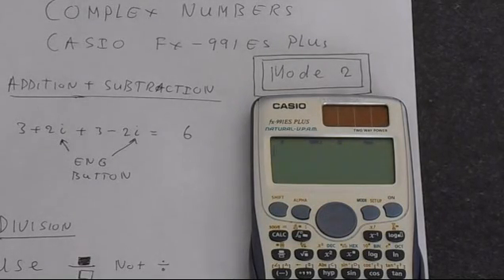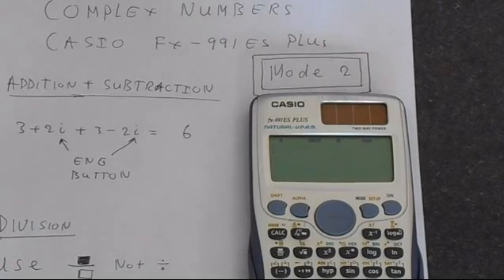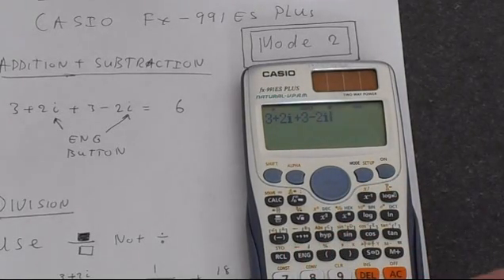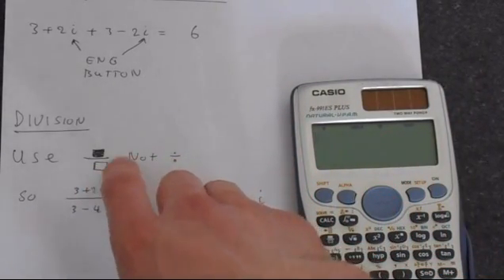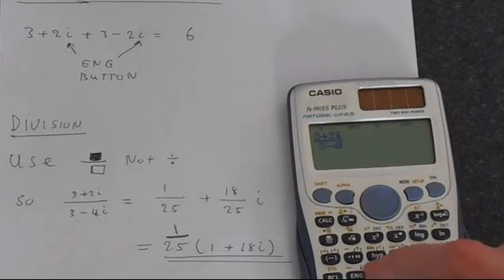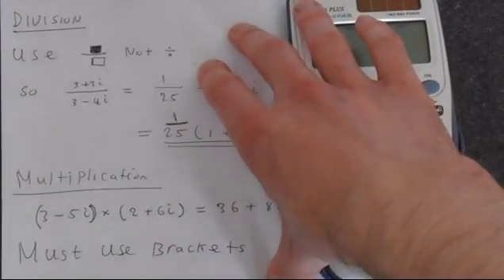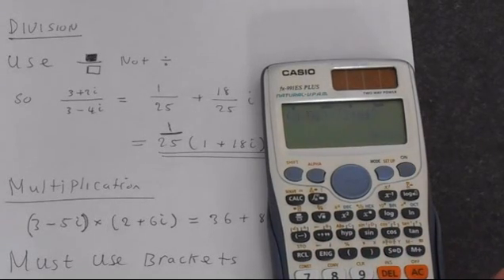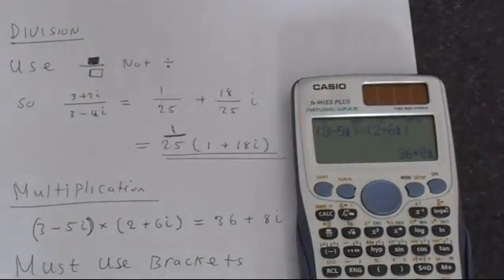How to Add, Subtract, Multiply and Divide Complex Numbers using a Casio Fx 991ES PLUS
In this video I will show you how to add, divide and multiply complex numbers using your Casio fx-991ES Plus calculator.

To enter the complex number mode press mode then 2. When in this mode you can access the complex number, i by pressing the ENG button.